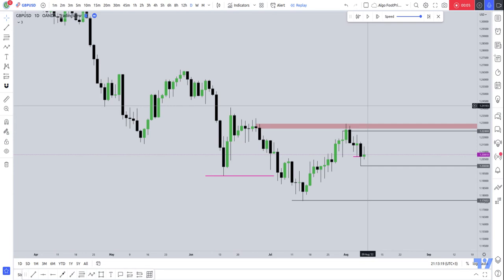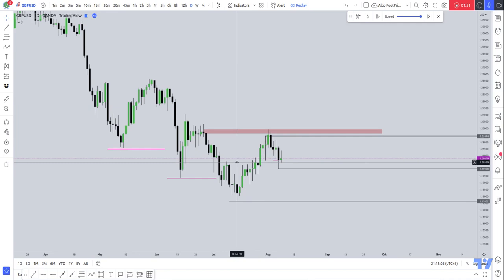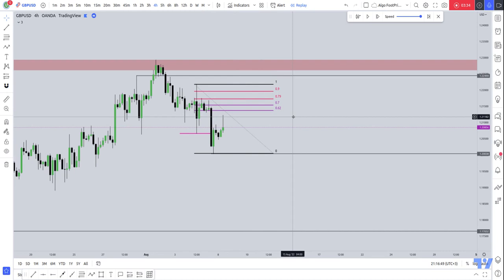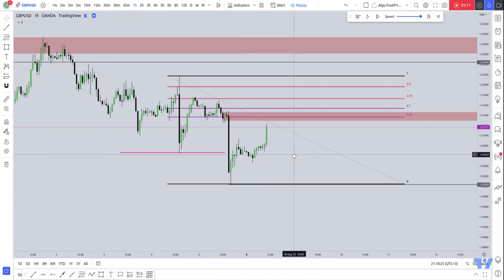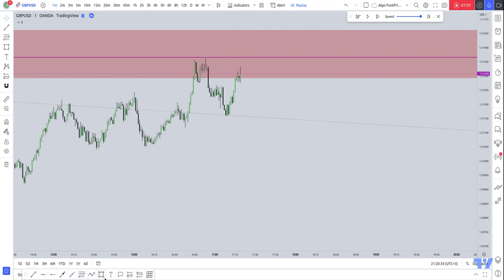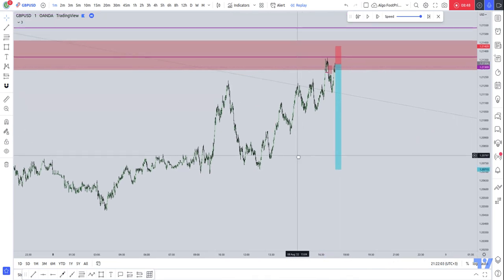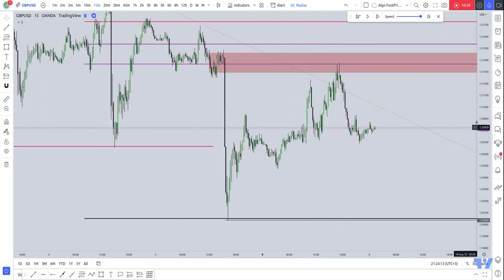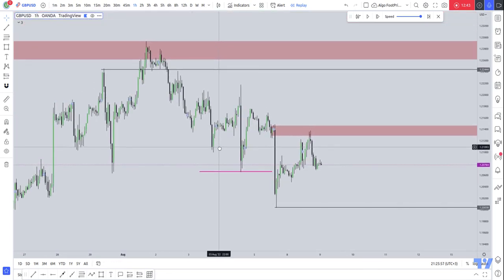GBPUSD SELLS REVIEW, SIMPLE TRADE SETUP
This is a quick review on the trade i had on GBPUSD, guys this is the simplest way to trade . Break in Market Structure on the higher time frame , then go to lower time frame to look for entry.

Credit: My Mentor @InnerCircleTrader